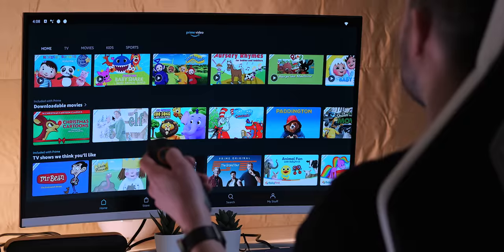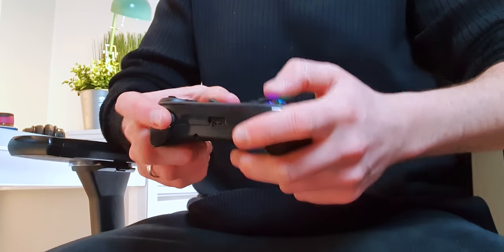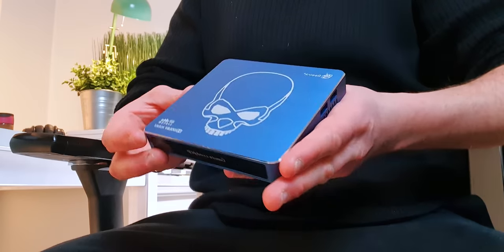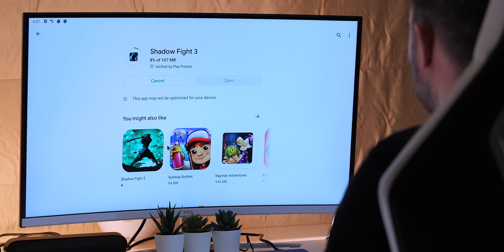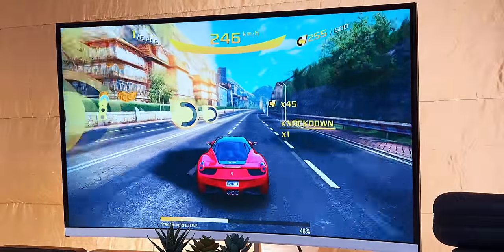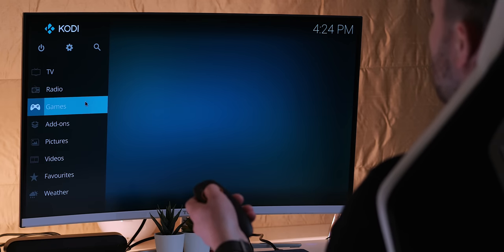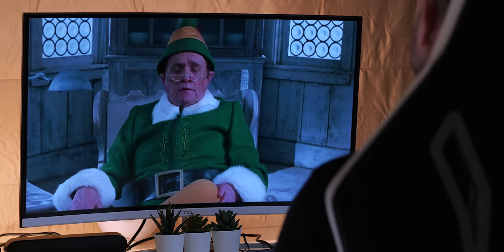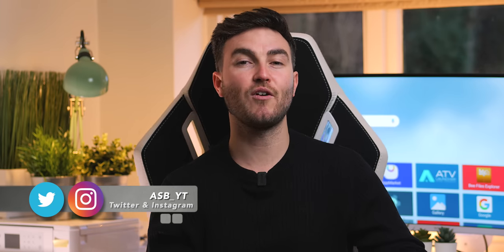Best Android Box 2020! | Nvidia Shield TV Killer?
This video looks at in my opinion the best Android Box so far in 2020! Unboxing not necessary here, just straight to the juicy details! Is the Beelink GT King Pro with its Amlogic S922X-H chip the best Nvidia Shield alternative? A Shield TV killer? I go over the key specs, build quality, benchmark tests etc. A top Android TV Box for streaming Netflix, Amazon Prime Video, YouTube, Kodi and more! 4K @ 75 fps max! Download 3rd party apks with ease and its pretty good for light gaming too! Not necessarily cheap or budget, like under $50, but certainly far more affordable than the Nvidia Shield at approx $100! Let me know your early thoughts!